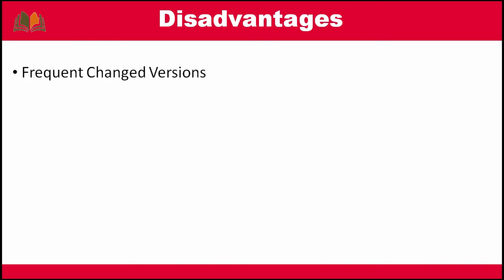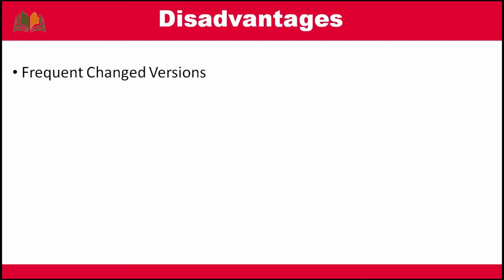Introduction to Angular 10 #1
Hello Friends,

Today our topic is on Introduction to Angular 10.

Introduction:-
Angular is an open-source, javascript based client-side framework to develop a web-based application.
Angular is one of the best framework for developing Single Page Application or SPA Application.
It follows typescript.
The latest version of agular is 10 and which was released on June 25 2020.

Prerequisites:-
Typescript.

Advantages:-
Angular modifies the page DOM directly instead of adding inner HTML code which is faster.
Extended feature such as dependency injection, routing, animations, view encapsulation and more available.
It is supported by most of the IDEs like Visual Studio or Visual Studio Code.
Angular is unit testing ready, and that is one of its most compelling advantages.

Disadvantages:-
Frequent Changed Versions
Lacking CLI documentation
Dynamic applications didn’t always perform that well. Complex SPAs could be laggy and inconvenient to use due to their size.